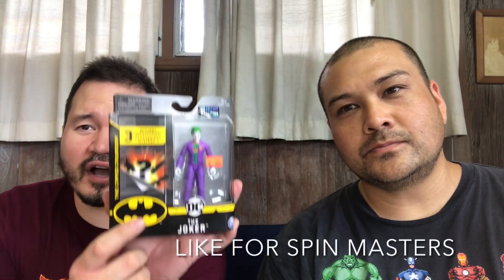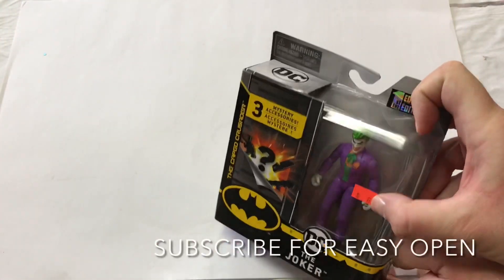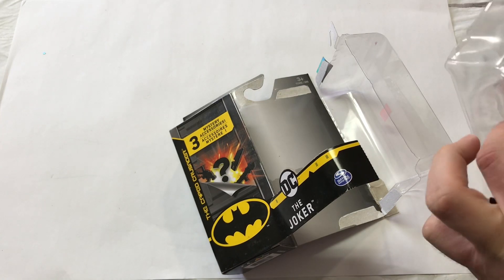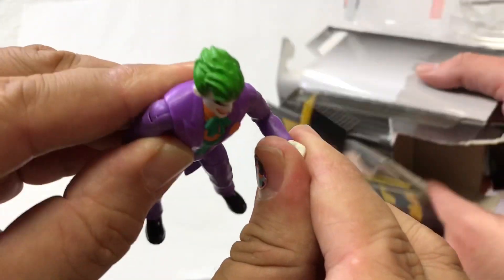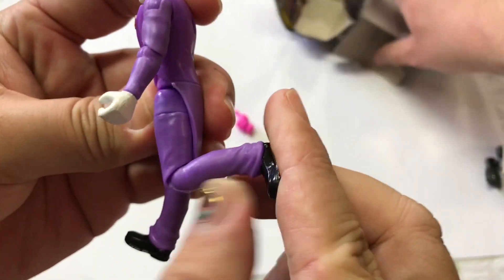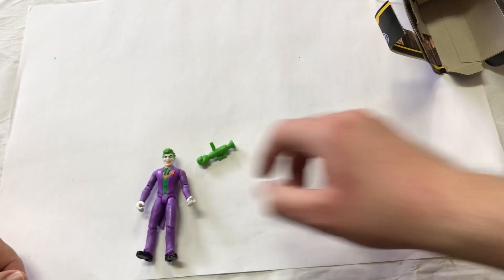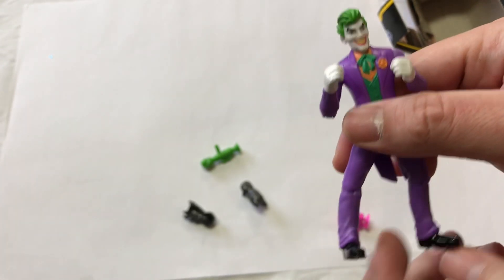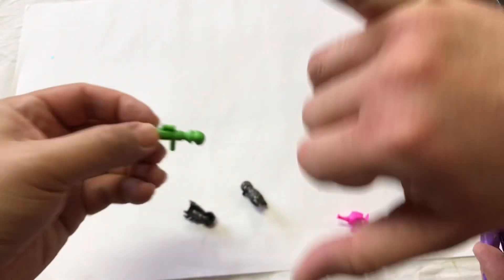The Joker Spin Masters UNBOXING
DC Comics most iconic super villain, the clown prince of crime The Joker! This 1/18 scale 3 3/4in action figure from Spin Masters is small but awesome. Packed with a secret weapons set.